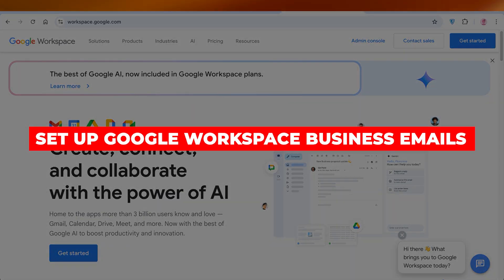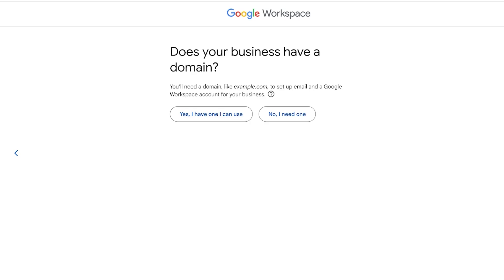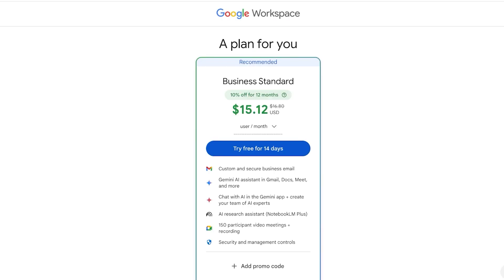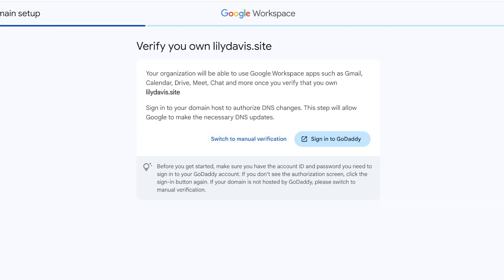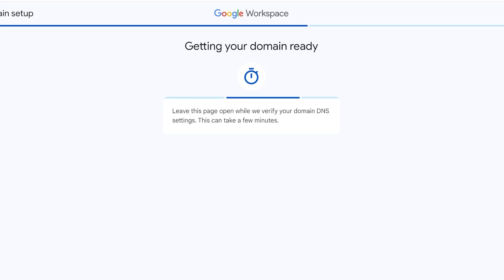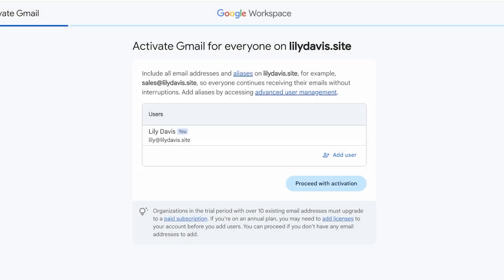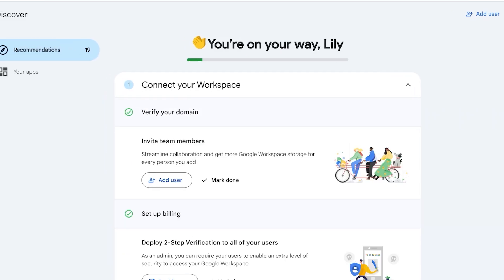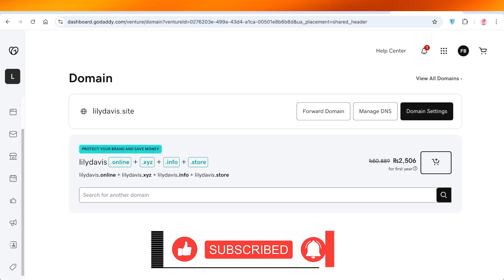How To Set Up Google Workspace Business Emails (2026)| Google Workspace Tutorial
First, sign up for a Google Workspace account and choose a plan that suits your business needs. Next, verify your domain ownership by following the instructions provided during the setup process.

Once verified, create user accounts for your team members and assign them unique email addresses. Configure additional settings such as email forwarding, security protocols, and alias management for enhanced functionality. Finally, communicate the new email addresses to your team and provide training on using Google Workspace tools effectively to maximize productivity.